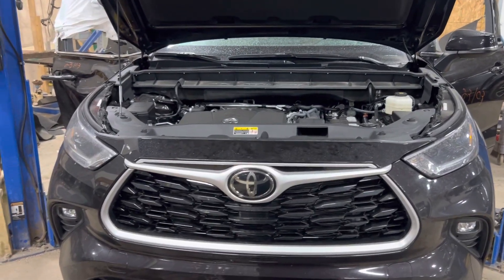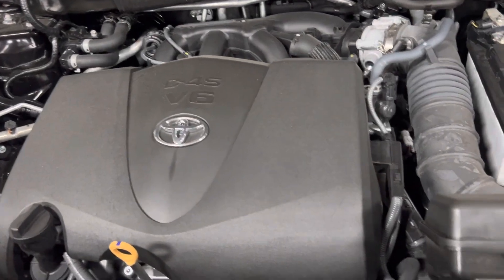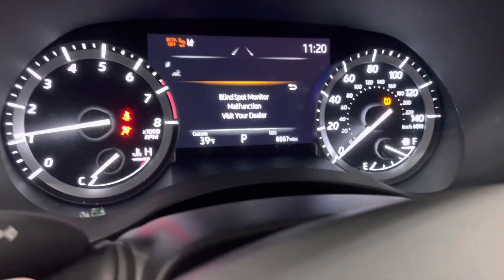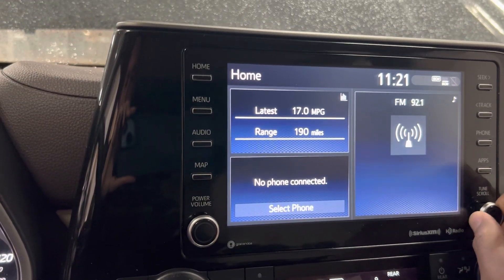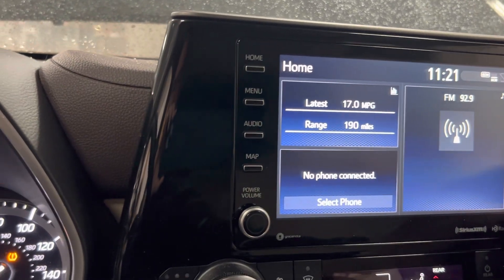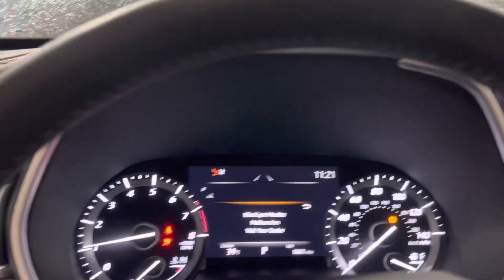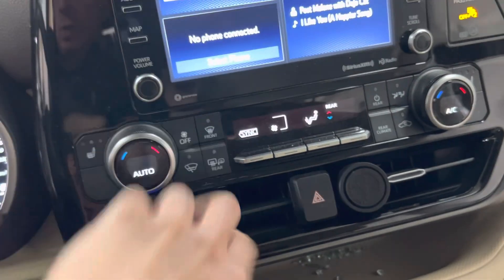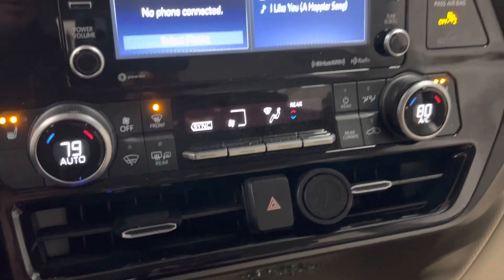2021 Toyota Highlander Engine test and part out video August Pohl Auto Parts Stcok #23103